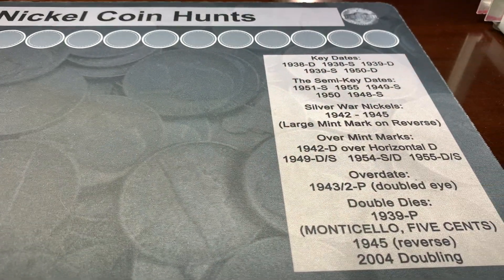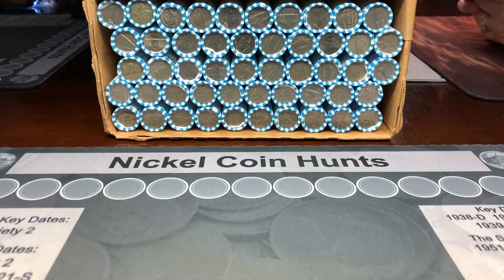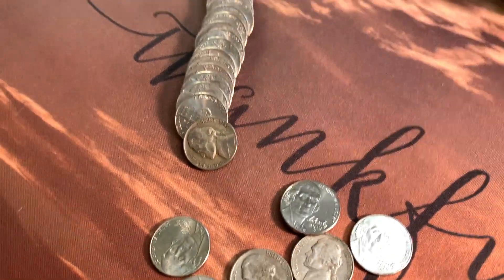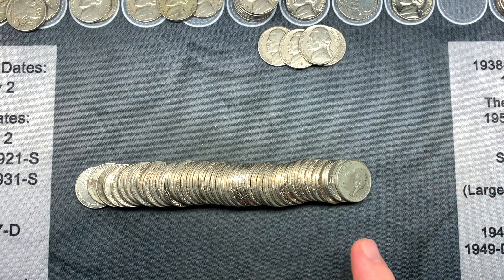Found Silver And Buffalos Coin Roll Hunting Nickels! Free Giveaway!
Today we're hunting a box of nickels searching for buffalos, v-nickels, silver, and more.  We found a pretty good variety, so join us to see what we found and what we're giving away!

My Toolkit
Digital Microscope